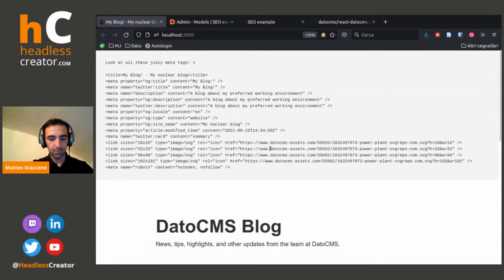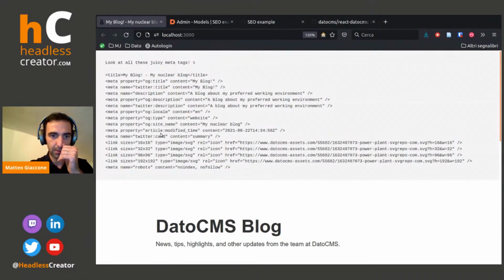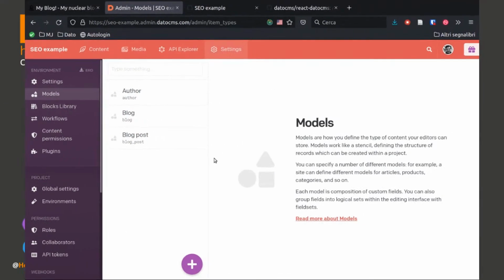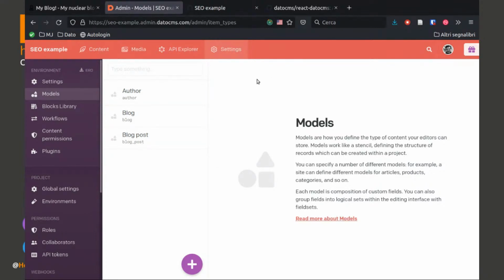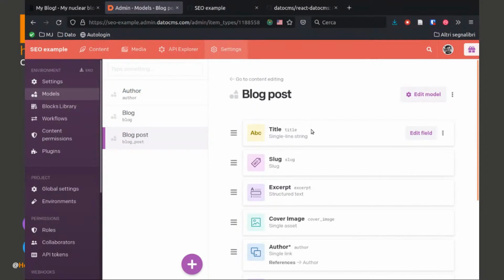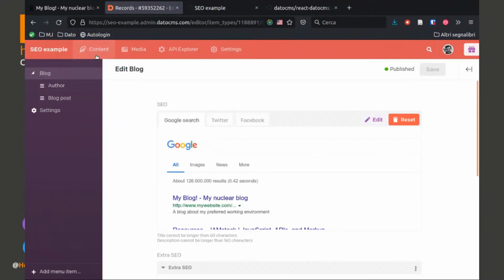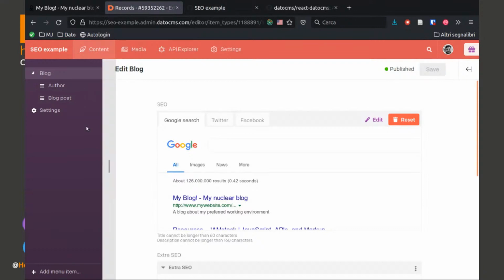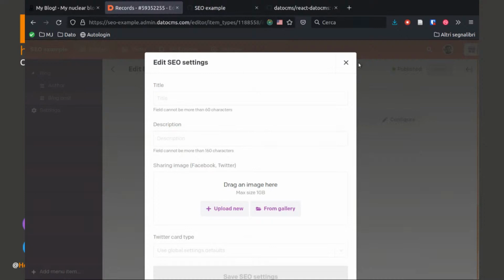DHT 6: Improving Your Website SEO with DatoCMS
In this lesson we'll cover how to manage and improve your SEO with DatoCMS. We'll review how SEO fields work, how they can be extended and what data is returned by the GraphQL API. We'll finally see how to pull SEO content into our React app.